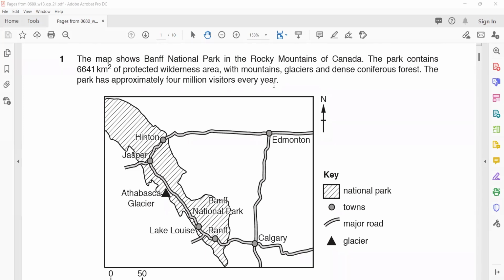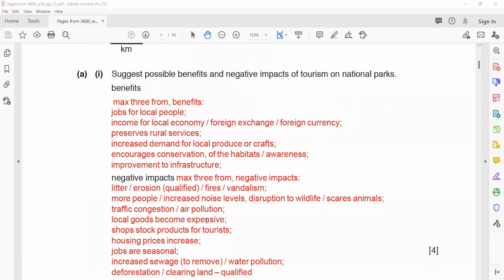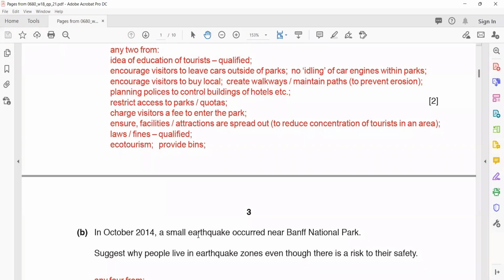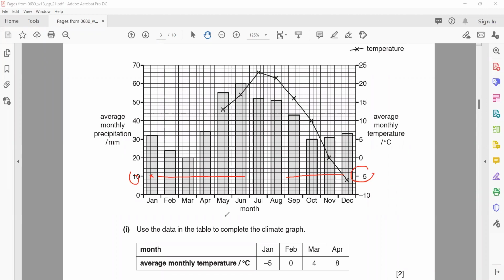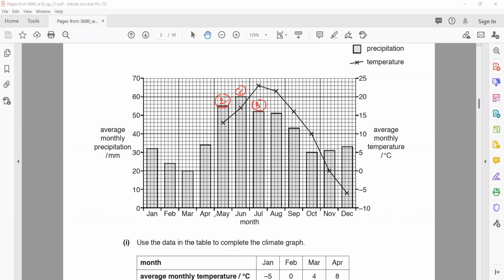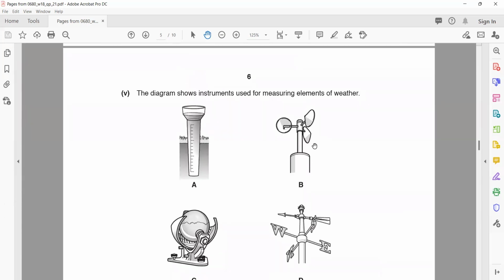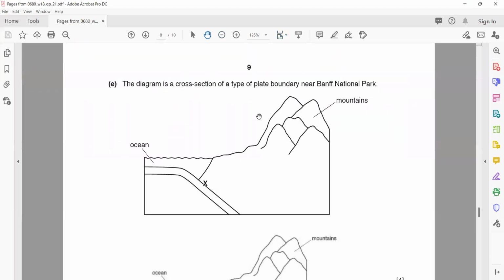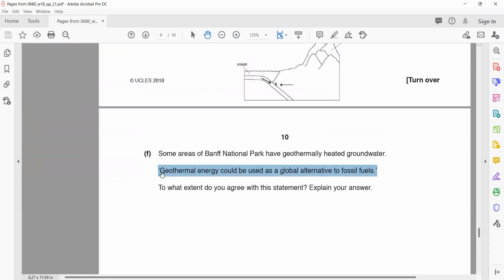Chapter 9 Natural Ecosystems and Human Activities Classified Past Papers IGCSE